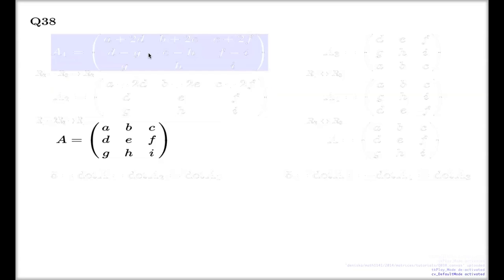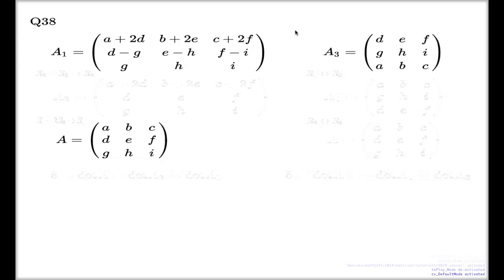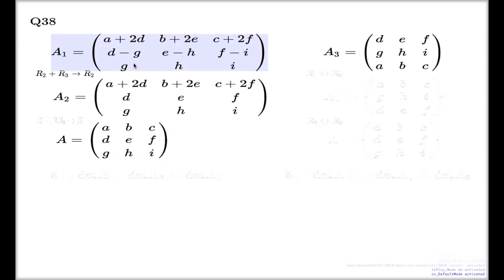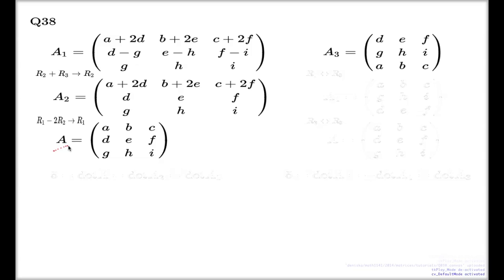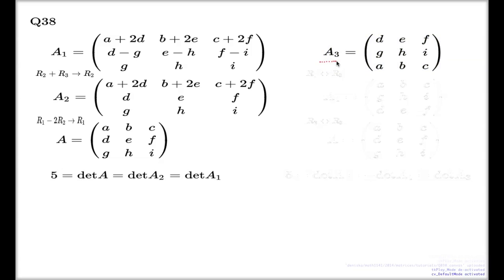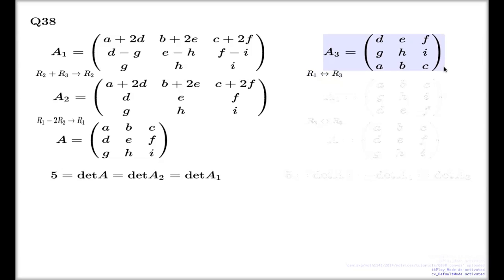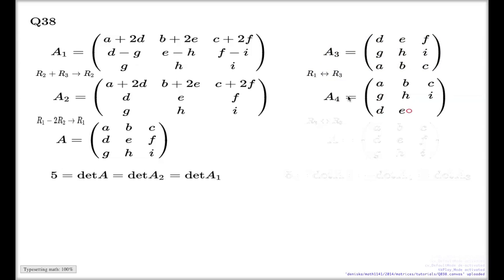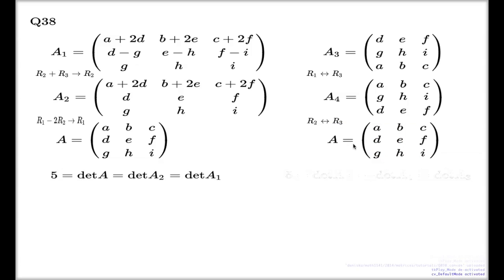Tutorial Q38 Chapter 5 -- Determinants and elementary row operations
Another example where determinant is evaluated via elementary row operations.